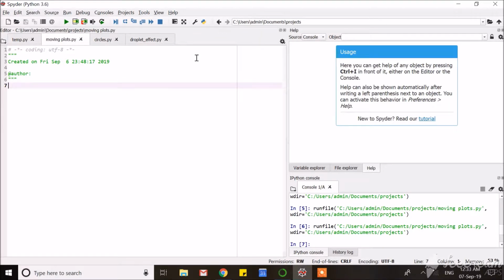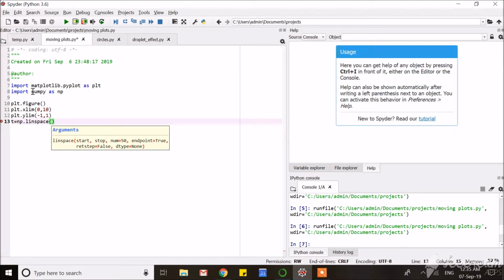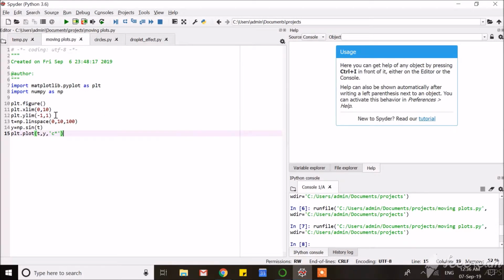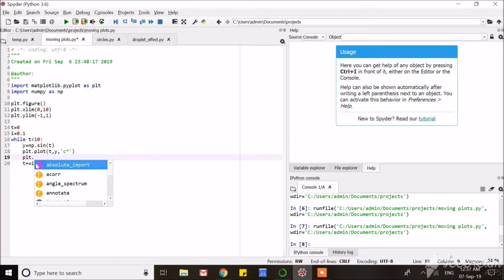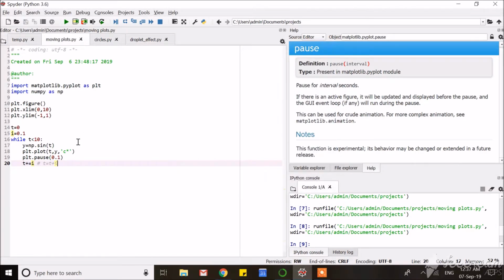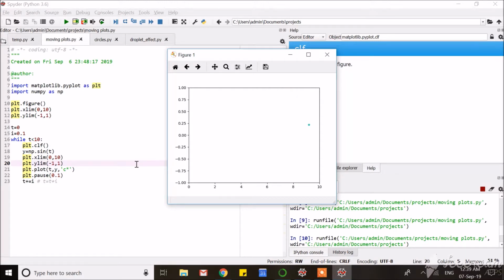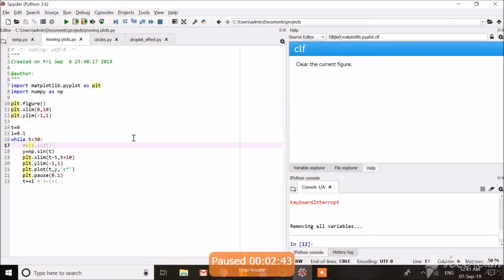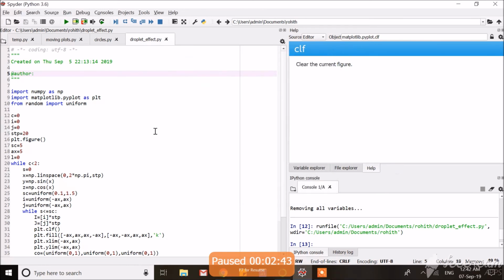Maplotlib 3- Python | Iterative plots